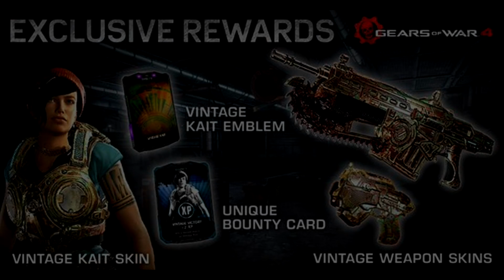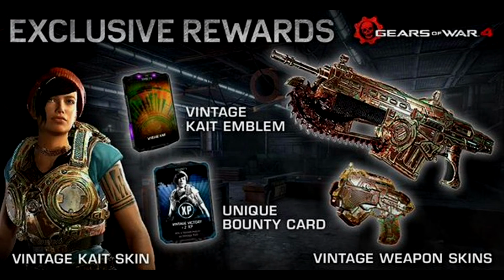Gears of War 4 - MULTIPLAYER BETA REWARDS! (Character & Weapon Skins!)